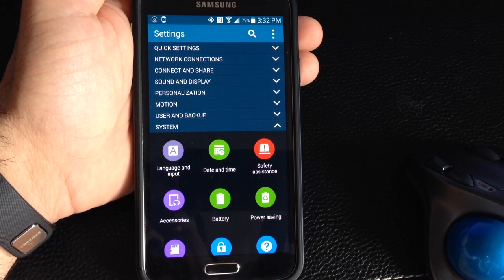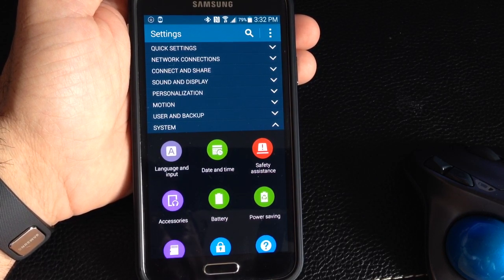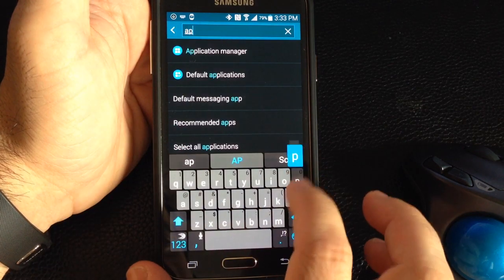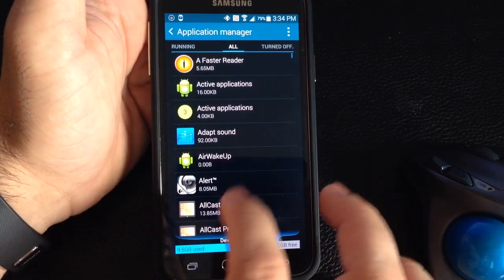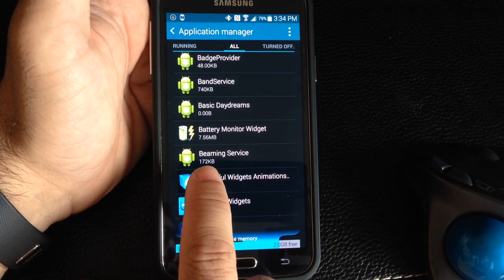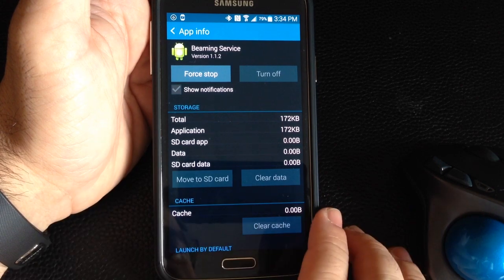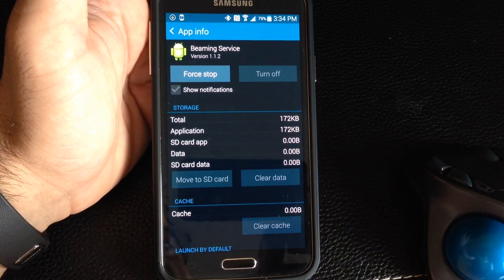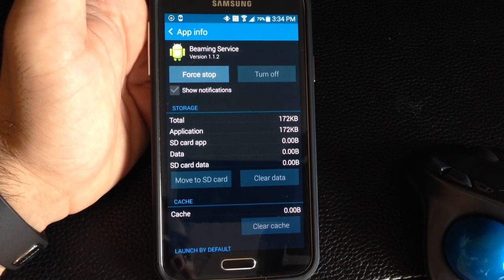Tips and Tricks: How to fix S Beam on the Samsung Galaxy S5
If you try to use the Sbeam feature and the phone only vibrates but it doesn't transmit the photo try this tip to fix S Beam on the Samsung Galaxy S5